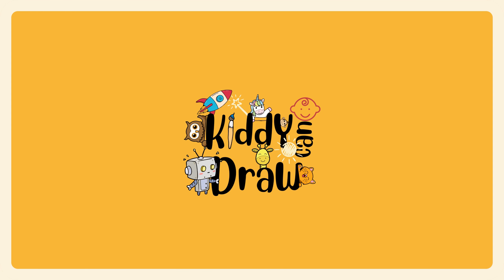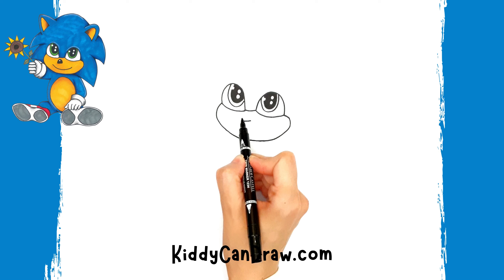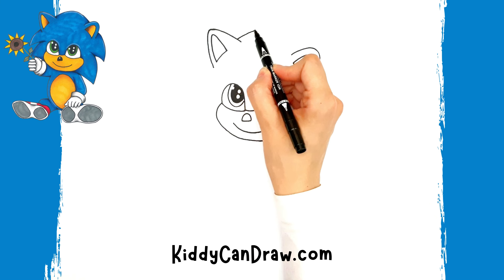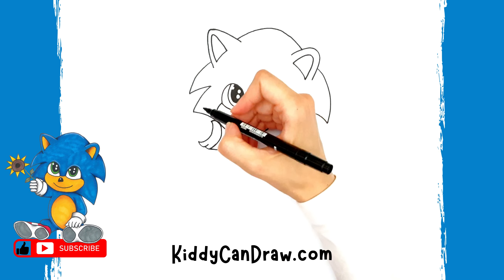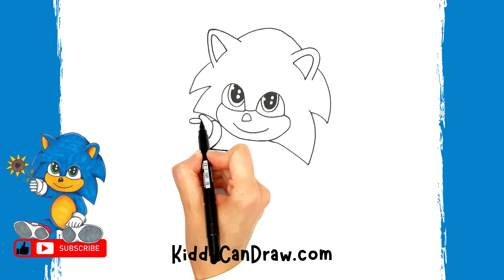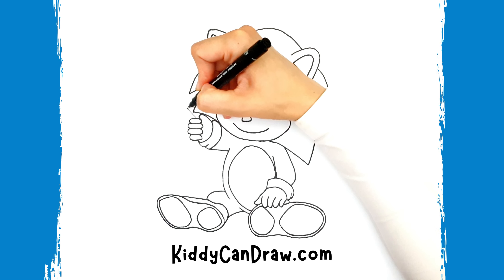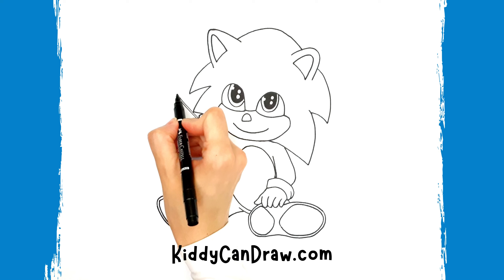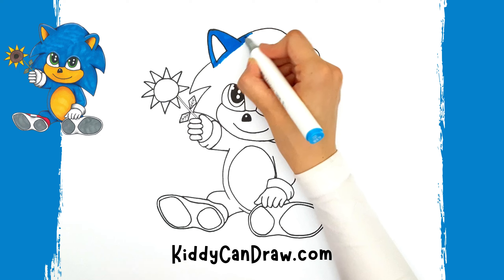How to Draw Baby Sonic from Sonic the Hedgehog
Hey friends, welcome to kiddy can draw.
In today's video, we are going to draw and color Baby Sonic from Sonic the Hedgehog movie.
We are super excited to draw Baby Sonic with you today, this drawing is super fun to draw and color, you will be able to draw your favorite character in no time.

So grab your art supplies and let's start drawing.

Art supplies:
This is a list of what we used and some recommendations of what you can use instead (feel free to use any supplies you have at hand as long as you are having fun)
Black marker (or you can use a pencil to draw if you prefer)
Paper
To color, we use:
Markers and sometimes colored pencils.